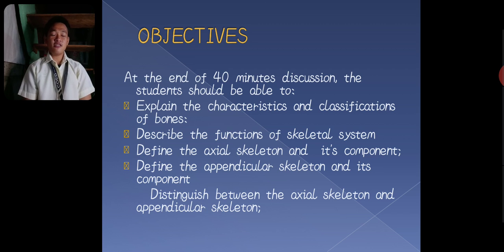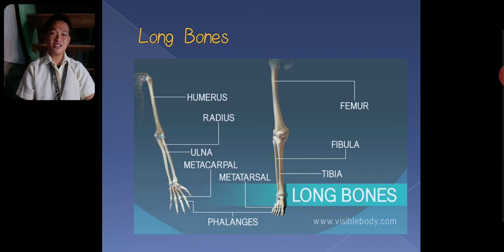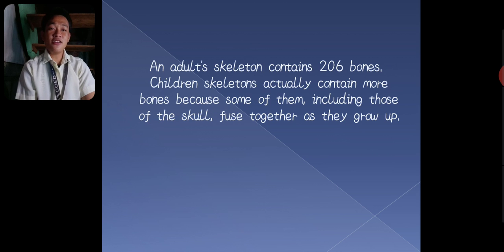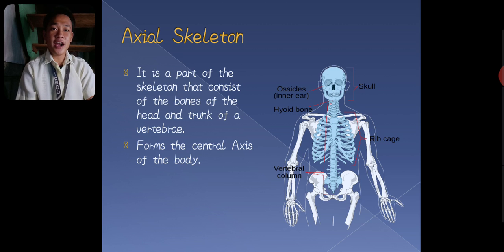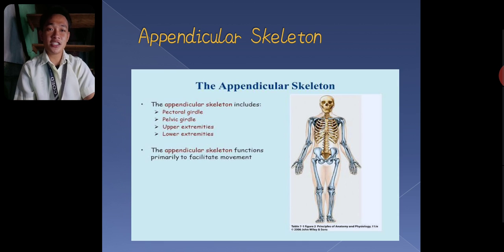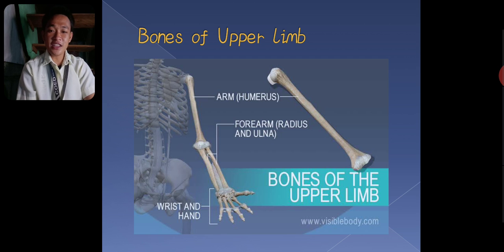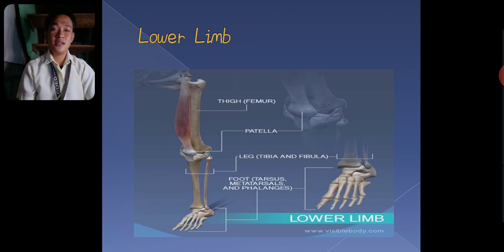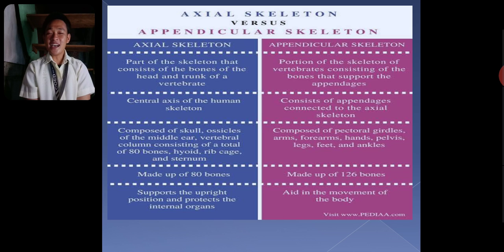PROF ED 8 DEMO TEACHING